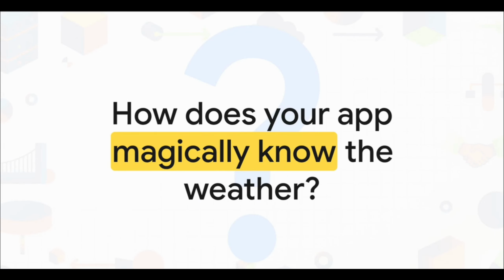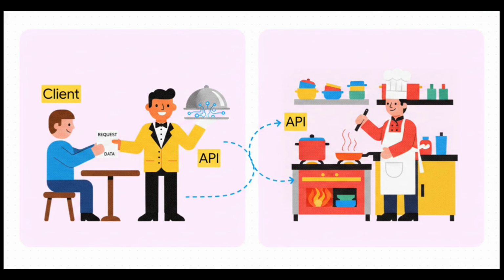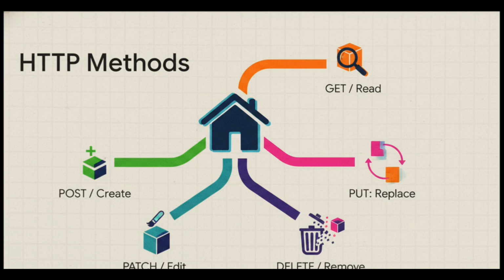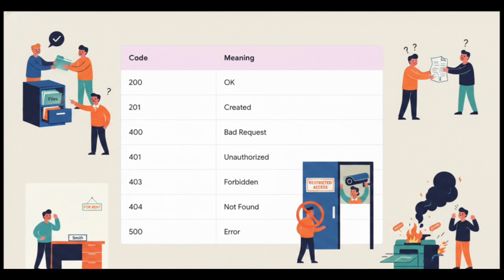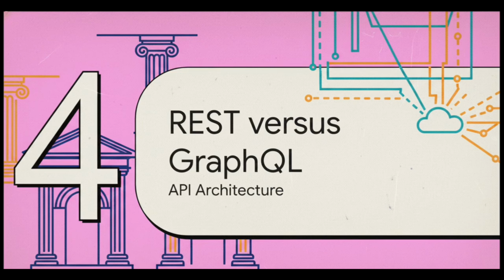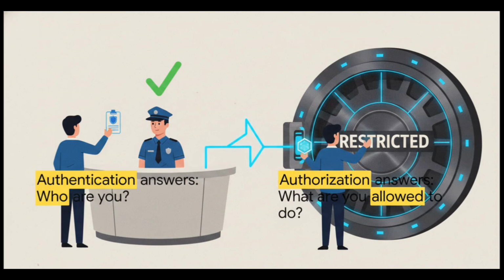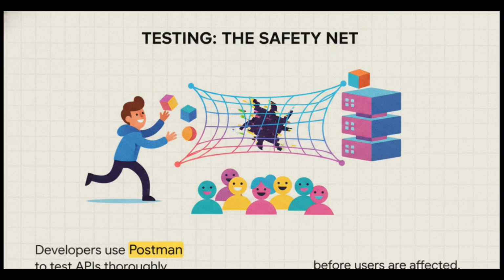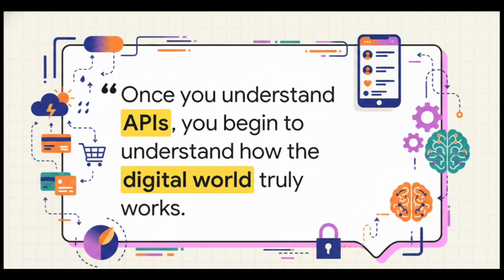🔥 API Basics Explained | What Is an API and How Does It Work? | FuturE_BreaK_CodeR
🚀 **API Basics Explained | What Is an API and How Does It Work?**

Have you ever wondered how apps like Instagram, Google Maps, PayPal, and weather apps share data with each other? The answer is **APIs (Application Programming Interfaces)**!

In this beginner-friendly tutorial, you'll learn what an API is, how APIs work, why they are essential in modern software development, and how developers use them to connect applications and services. Using simple real-world examples, we'll break down complex concepts into easy-to-understand explanations.

📚 In This Video:
✅ How APIs work behind the scenes
✅ Real-world API examples
✅ Request and Response explained
✅ REST APIs basics
✅ API endpoints and data exchange
✅ Why APIs are important for developers
✅ Common API use cases in modern applications

Whether you're a beginner programmer, computer science student, web developer, or simply curious about technology, this video will help you understand one of the most important concepts in software development.